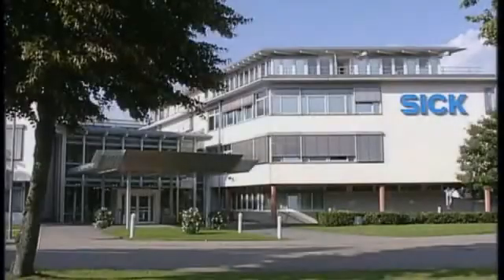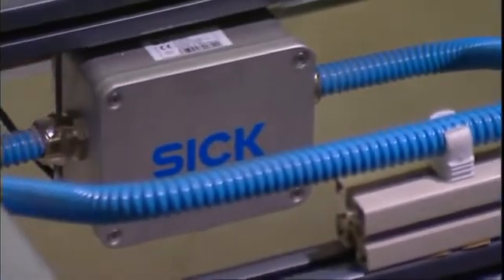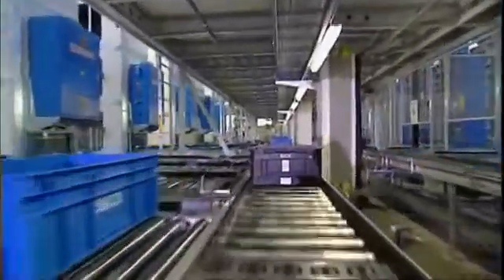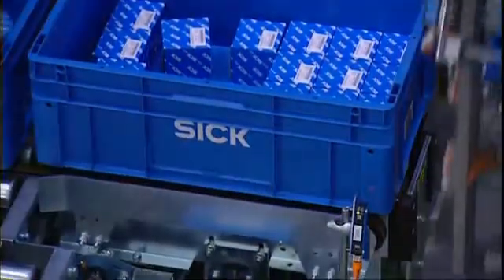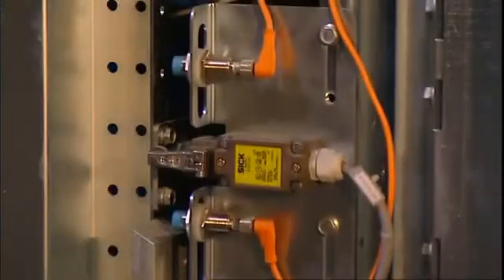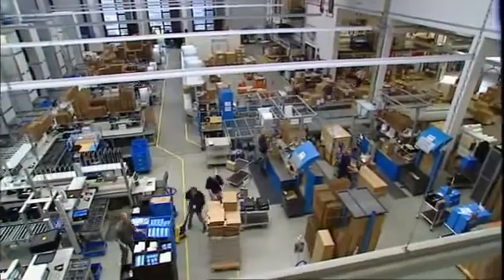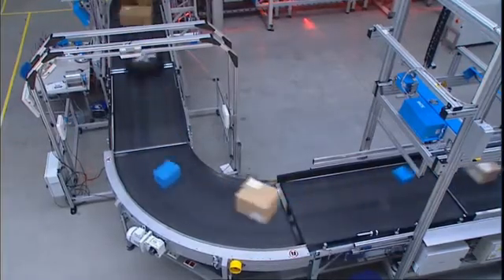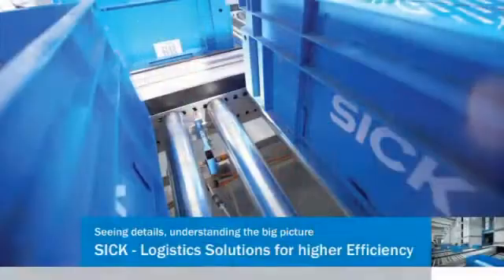SICK Logistics Solutions For Higher Efficiency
Advanced Barcode, Sensing and Safety applications in this state of the art logistics center.